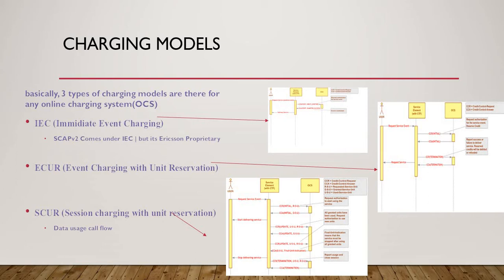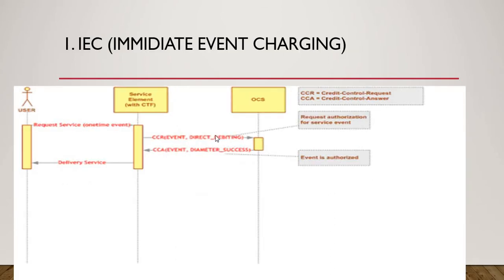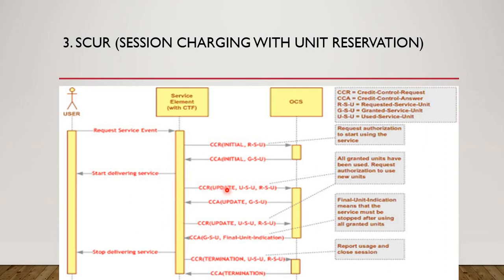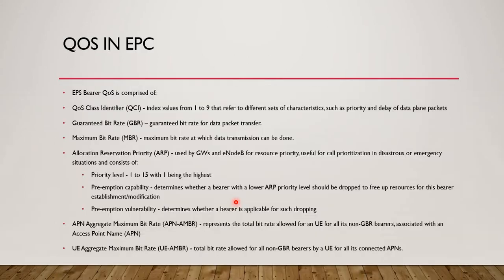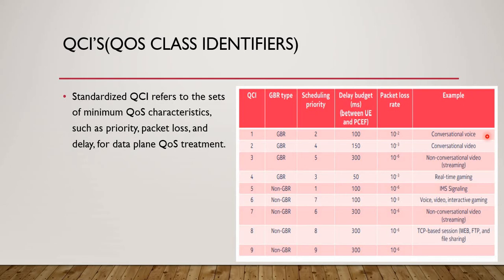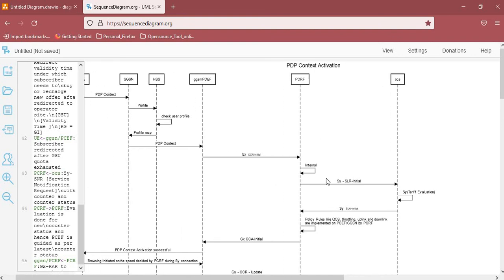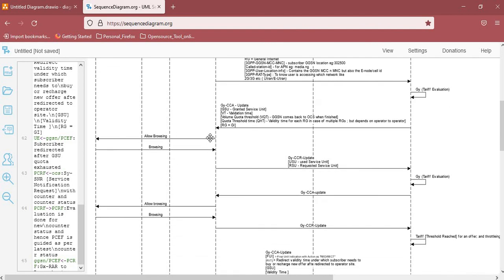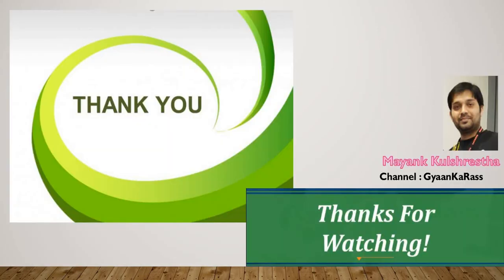Diameter English Session 10 | Type of Charging - IEC, ECUR, SCUR with call flow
IEC = Immidiate Event Charging
ECUR = Event Charging with Unit Reservation
SCUR : Session Charging with Unit Reservation